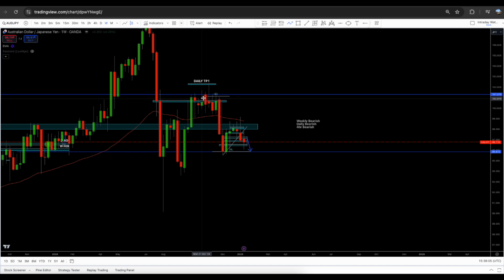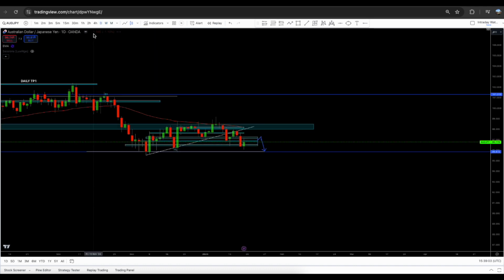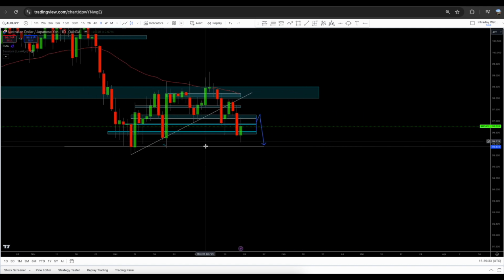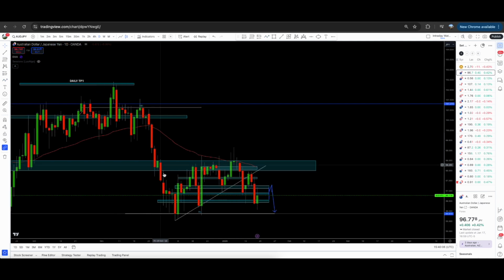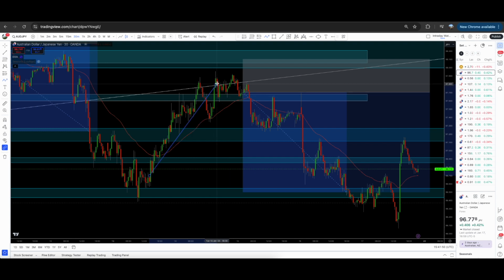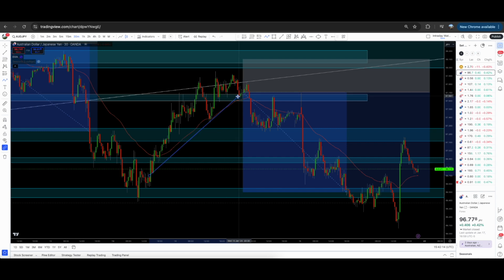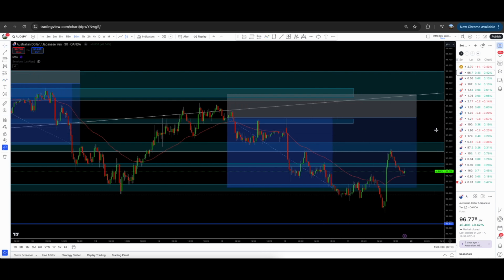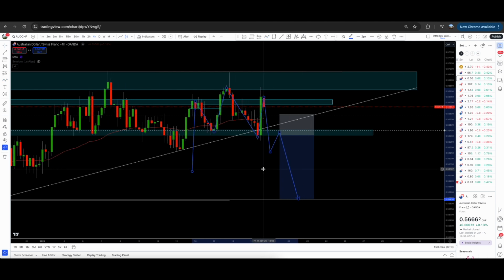AUD/JPY Chart Breakdown: Are You Missing These Moves? 👀💹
YouTube Description:
"Yo fam, let’s talk AUD/JPY and what’s really going on with this chart! 🚀✨ If you’re into trading or just trying to level up your forex game, this breakdown is for you. I’m spilling the tea on trends, support zones, and setups you can’t sleep on. 🛌➡📈

🔥 What’s inside:

Is AUD/JPY about to pop? 🚨
Key levels you NEED to watch 📍
Simple strategies to stack those pips 💰

MY ONLY INSTAGRAM : @ Billybentley007